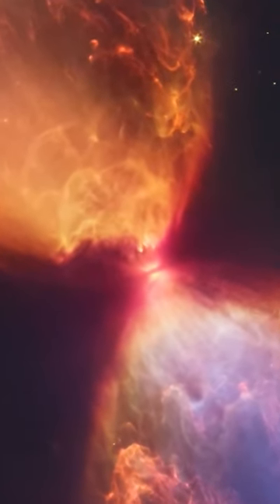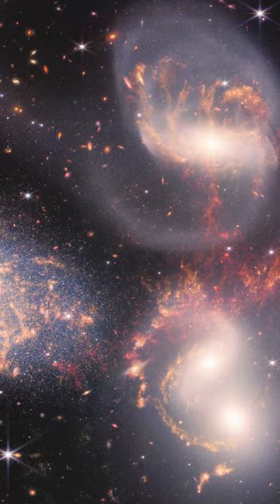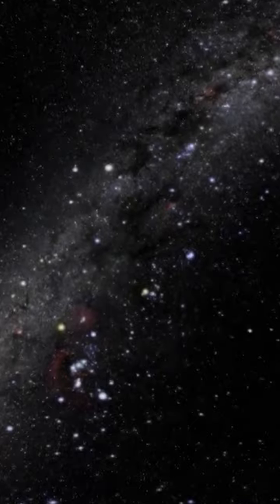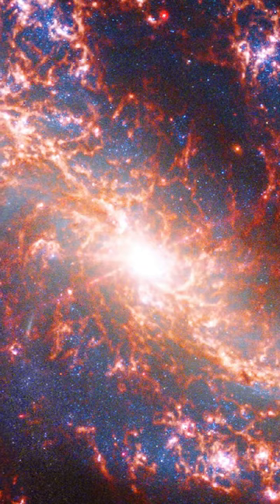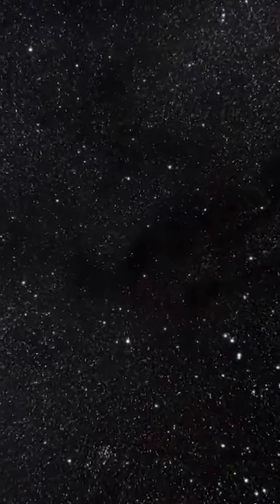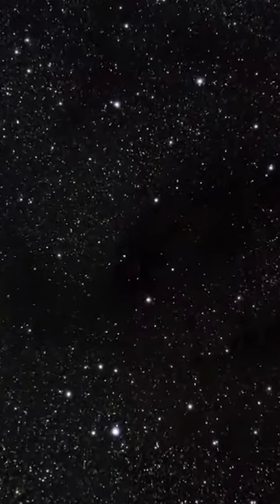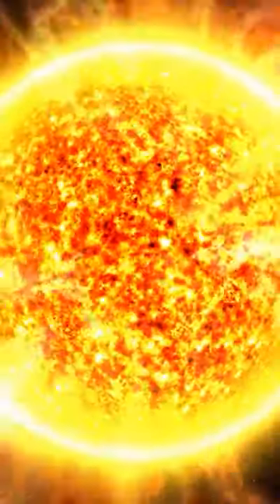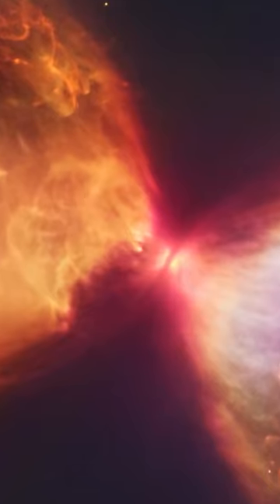JWST captures a cosmic hourglass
Recently, the James Webb Space Telescope took a picture of a new star forming in the
middle of a cosmic hourglass.
Webb's near-infrared camera captured the colorful clouds, which, according to a statement released by NASA and the European Space Agency on Wednesday, had never been seen by humans. Only infrared light will reveal their existence.
The hourglass-shaped dark cloud L1527 conceals the protostar within its "neck."
Each side of the hourglass is made up of blue and orange clouds, which are formed when
material ejected from the protostar collides with other matter. The central disc is about the size of the solar system.
Dust layers between the telescope and the clouds are responsible for the colours seen; the more dust there is, the less blue light there is, turning some areas of the sky orange.
NASA also noted that the protostar was "relatively young," having formed less than
100,000 years ago.
We now glimpse what our Sun and solar system may have looked like "in their infancy," thanks to the James Webb Space Telescope's image of a "fiery hourglass.''

✅ On this channel, we'll be exploring the newest discoveries in space and planets with a deep focus on James Webb telescope news.

👉 Don't just watch the skies; explore them with our wide range of recommended gifts:

1. Content from these videos has no adverse effect on the original works
3. We only use audio and tiny video snippets if necessary.